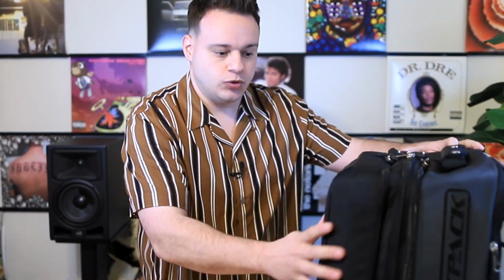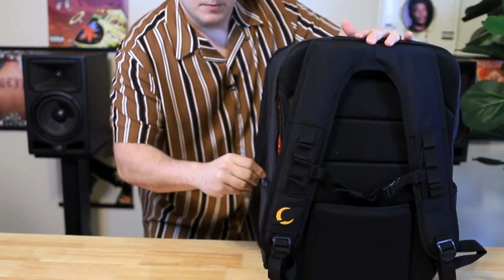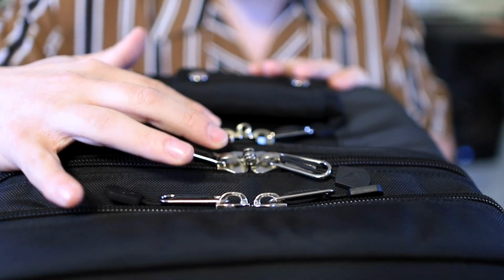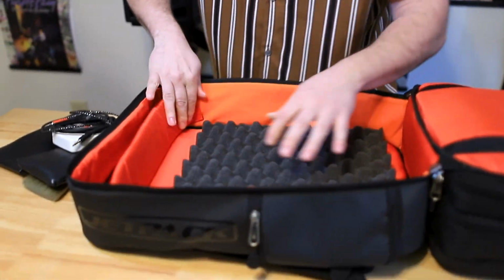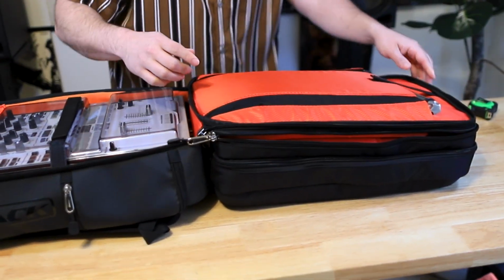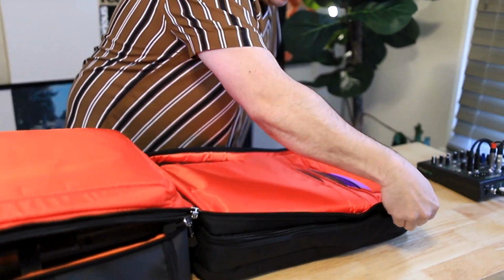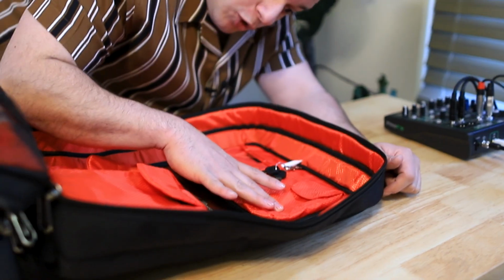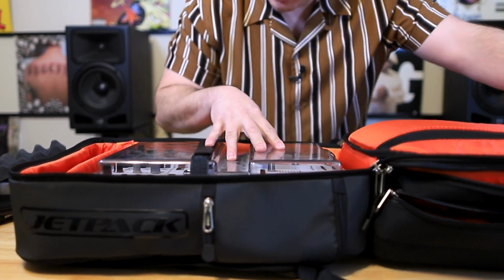Jetpack XL Bag First Look & Review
🎶 SEE WHAT'S IN MY CRATES (BRAND NEW FOR 2024)!!👇🏼

🎥 Gear I used to film this video:
Live Stream Camera
Live Stream Lense
Live Stream Mic
Mic Boom Arm

Send Mail to:
Nick Spinelli